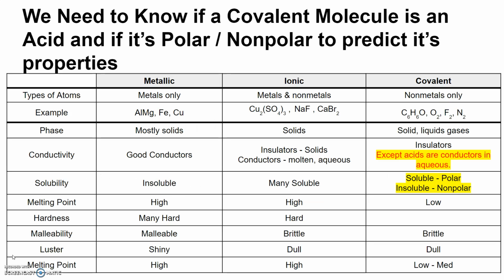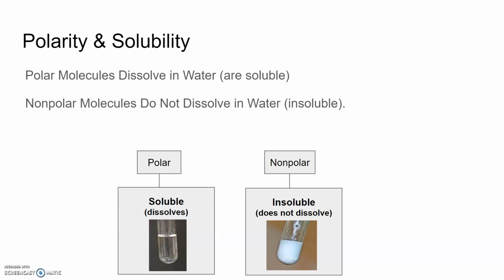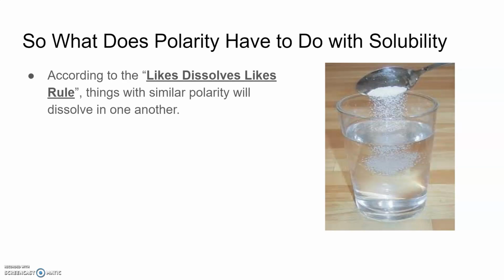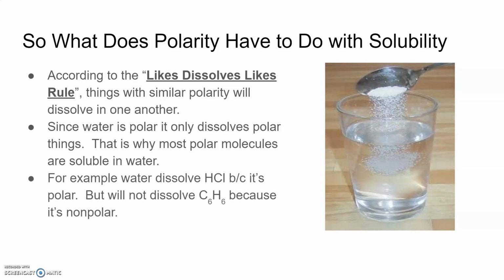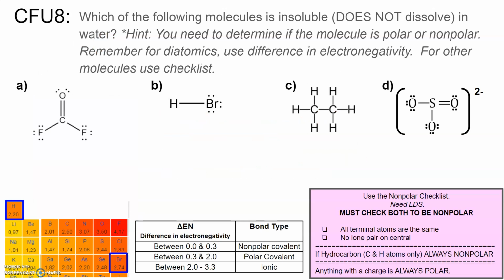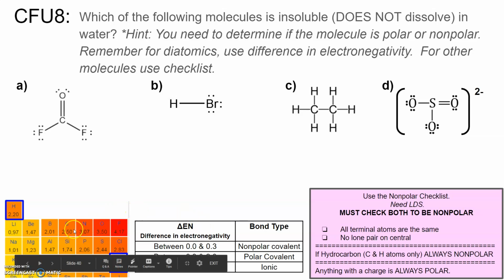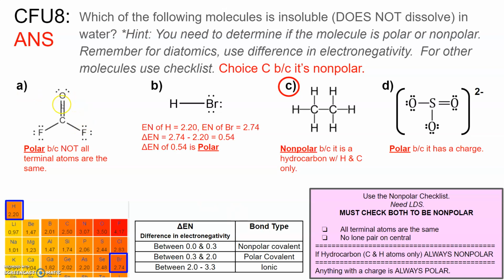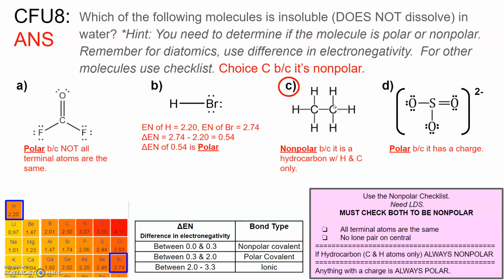U4D11 Part 3 Predicting Solubility with Likes Dissolves Likes